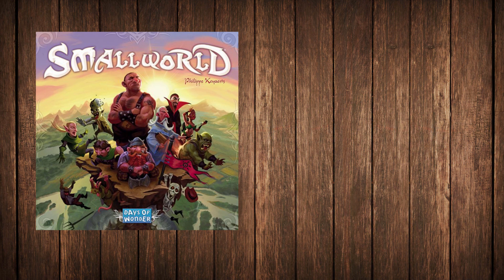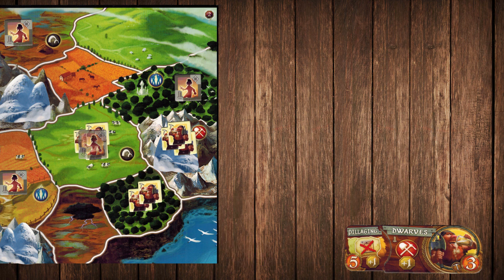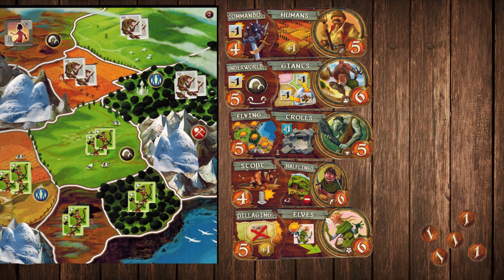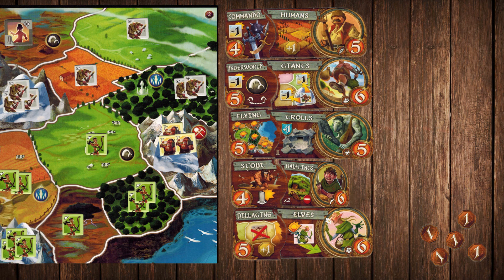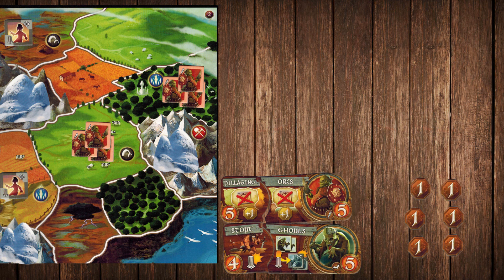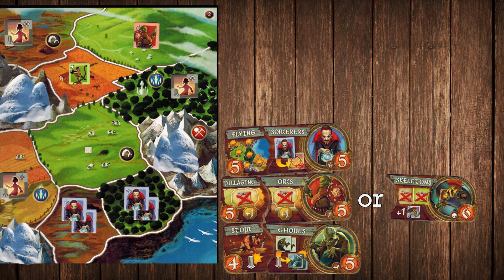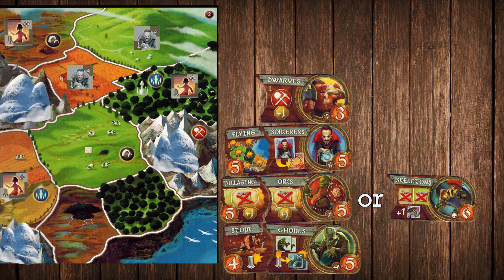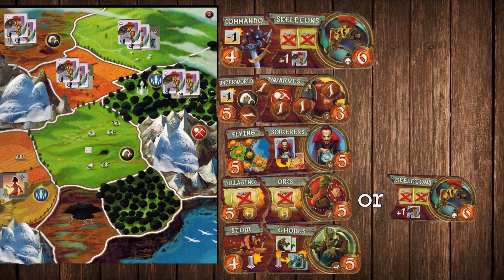How to Win at Small World Every Time! | Simple Strategy #4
Matthew walks through tabletop tips and tricks for Small World in this episode of Simple Strategy.  Learn some solid early game play, and find out about the most busted race/power combinations available.

In Simple Strategy, StrataGames walks through some easy tips and tricks to improve your chances of winning board games the next time you and your friends have a game night.